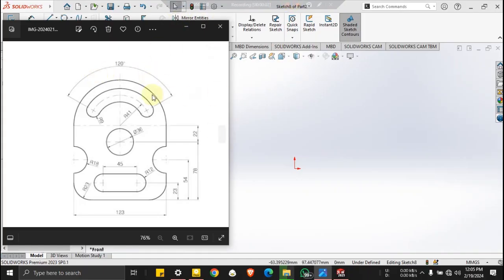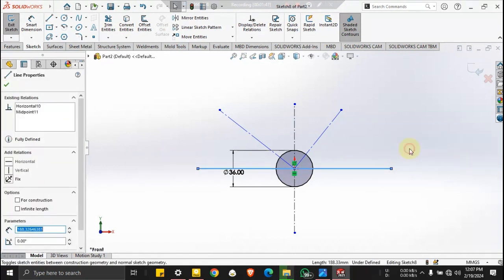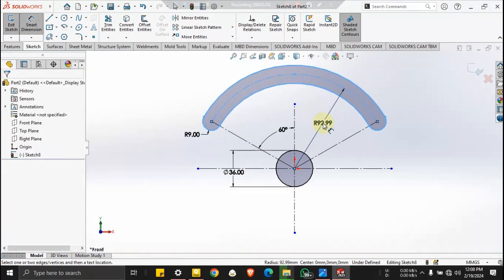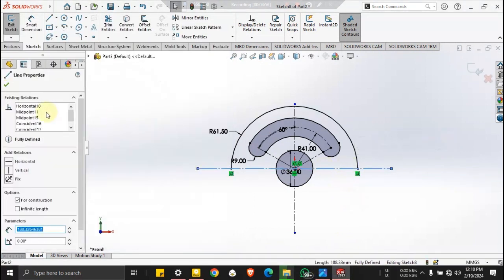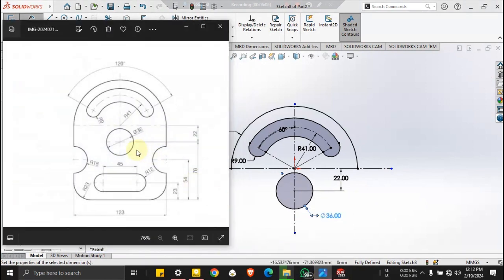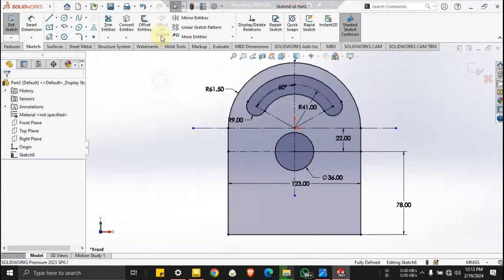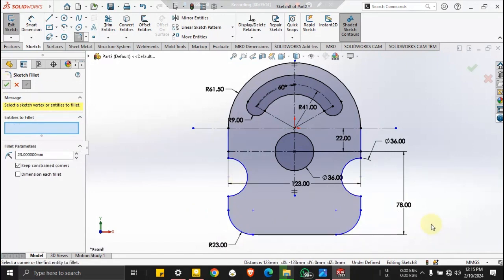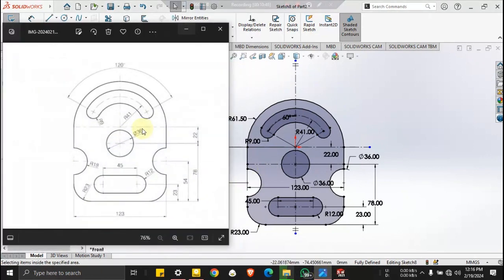SolidWorks Sketching Tutorial #10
For this episode of the SolidWorks sketching series, we'll go over advanced restrictions to help you handle complicated design challenges with confidence. Constraints are essential in SolidWorks drawing because they allow you to specify relationships between things and manipulate their behavior. Whether you're creating mechanical parts, architecture, or art, understanding restrictions is essential for producing precise designs. Join us as we investigate advanced constraint types such as symmetry and curvature, and learn how to apply them effectively. With realistic examples and expert recommendations, this lesson will help you improve your SolidWorks skills and develop amazing designs. Welcome back, and let's step up your design game!